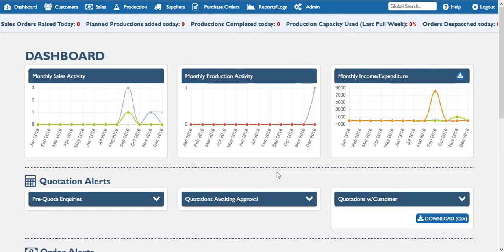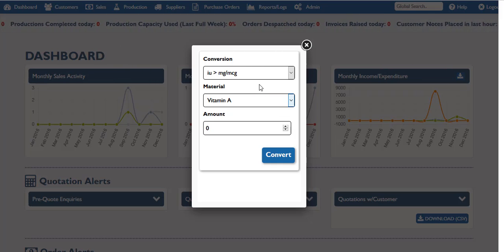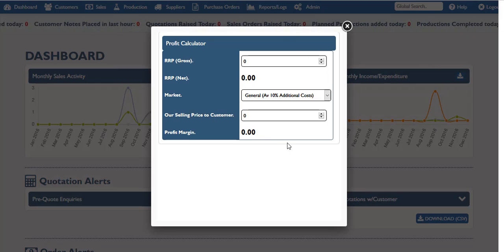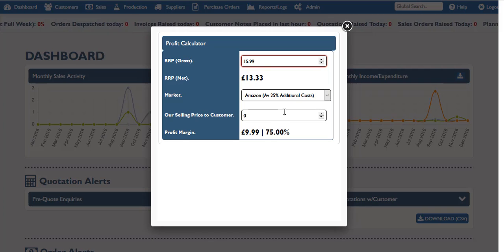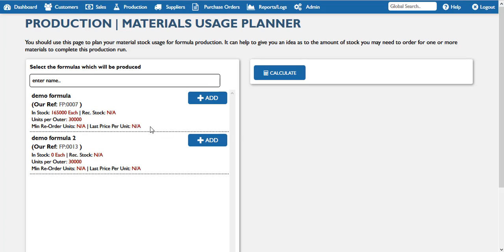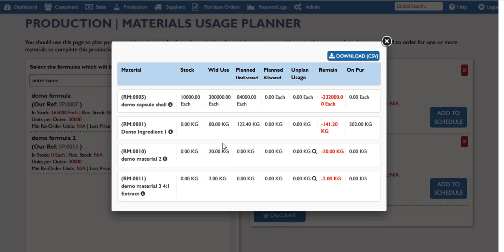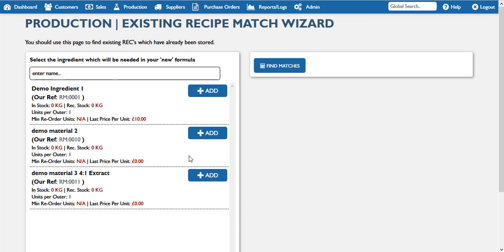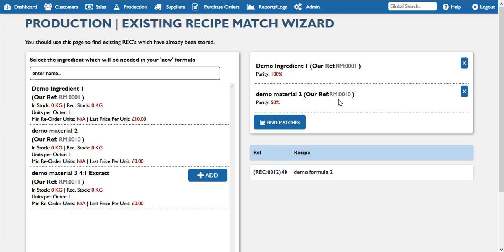Receta | Production Tools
Take a brief tour of the extra production tools available and understand how they can help with resource and purchase planning and formulation management.